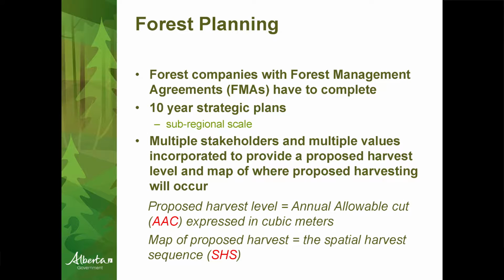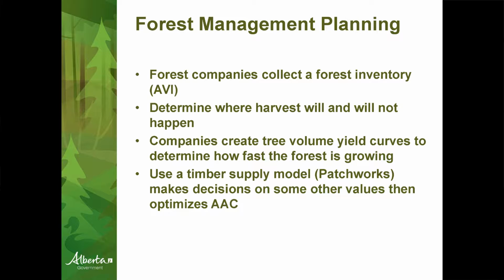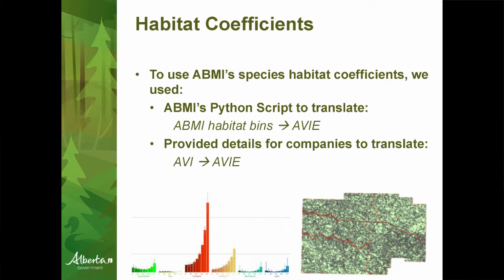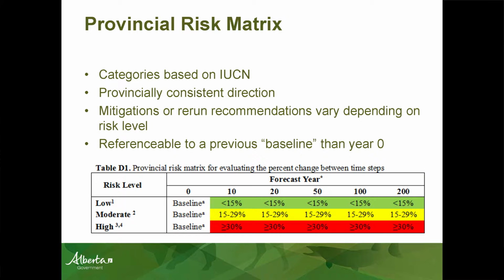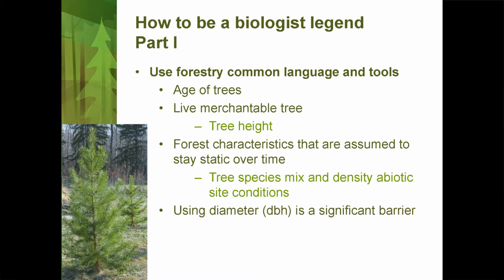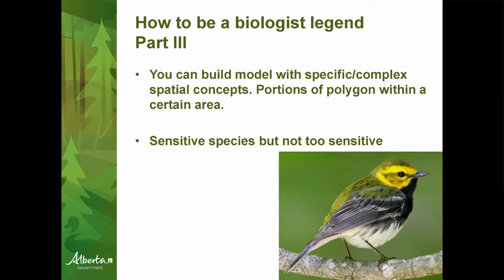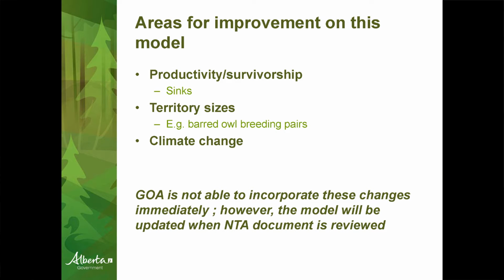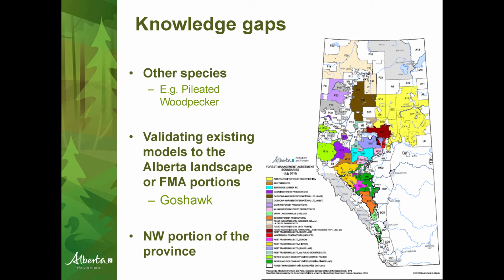Turning Research Into an Operational Forest Planning Model | Seena Handel & Fauve Blanchard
Presentation from the December 8, 2016 Bird Conservation workshop hosted by fRI Research.